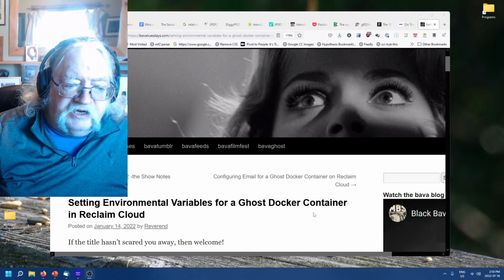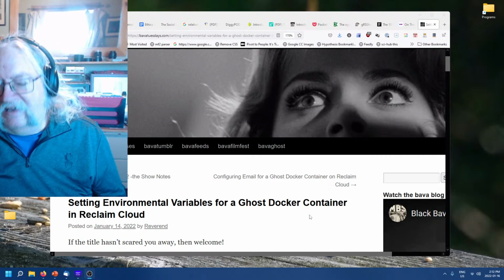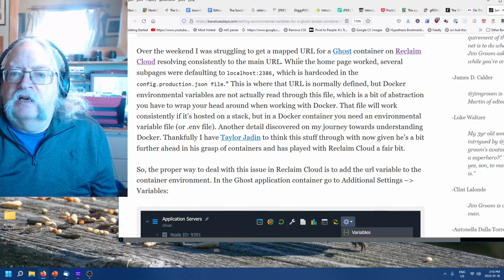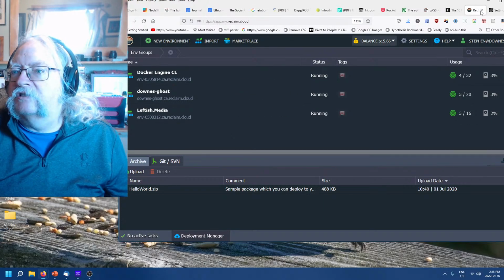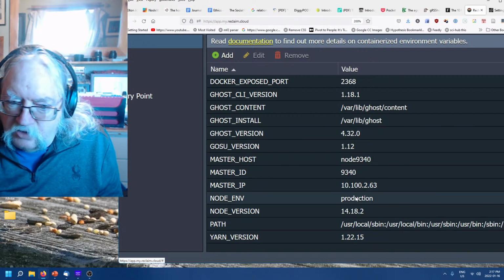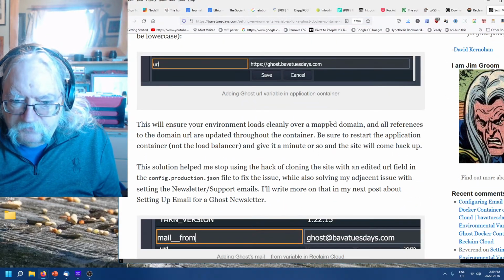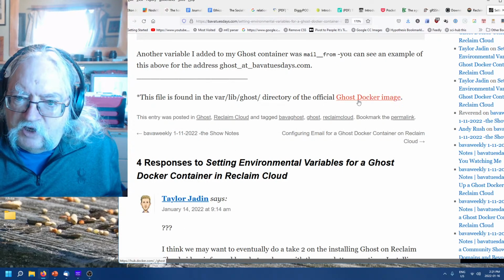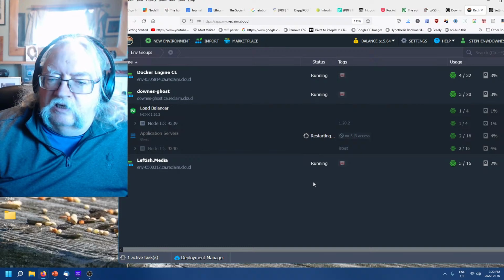Setting Environmental Variables for a Ghost Docker Container in Reclaim Cloud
As the title says. It's another in my unending efforts to follow instructions. Here's the article I'm following